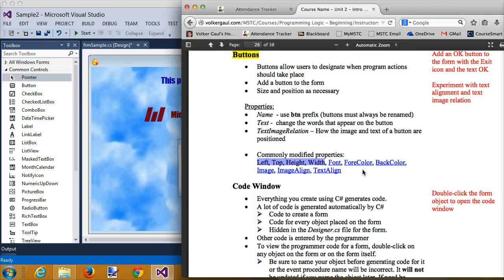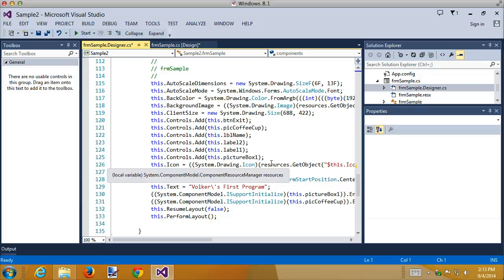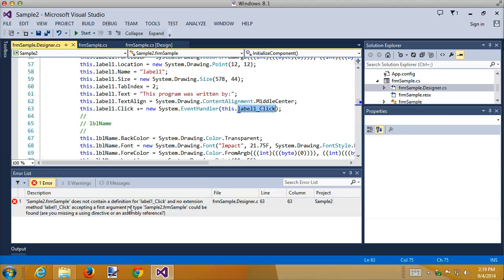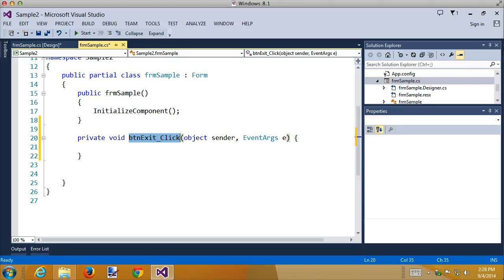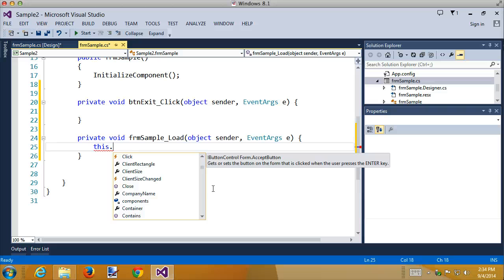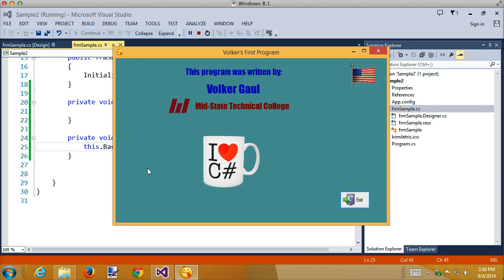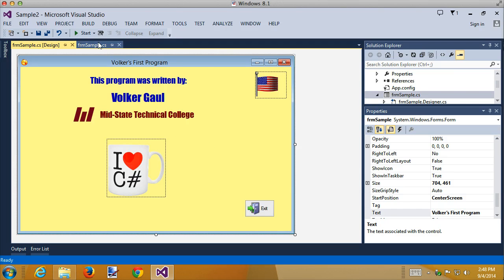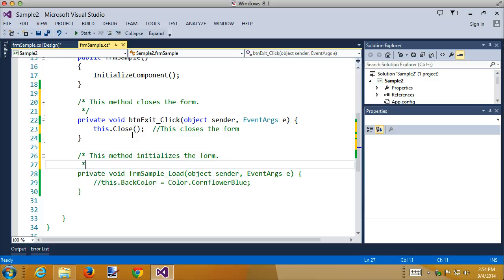pl2.6 Buttons; Writing Simple Code